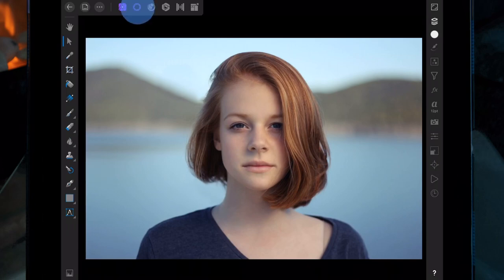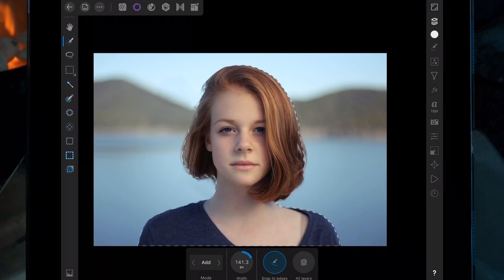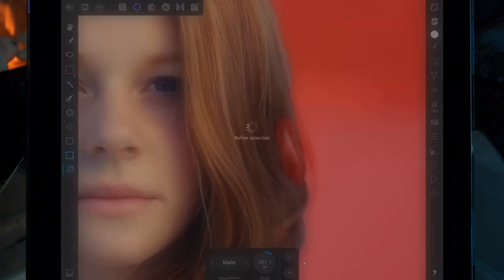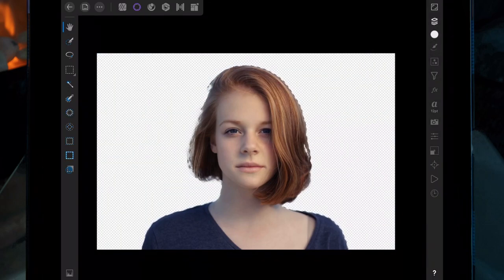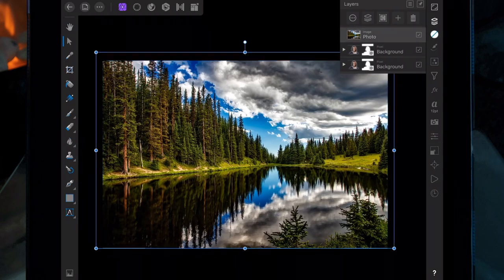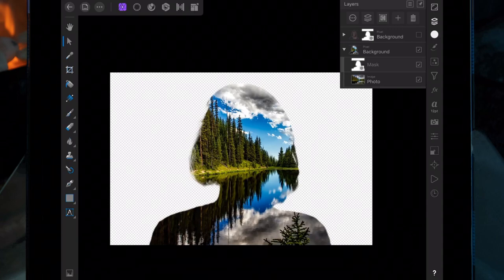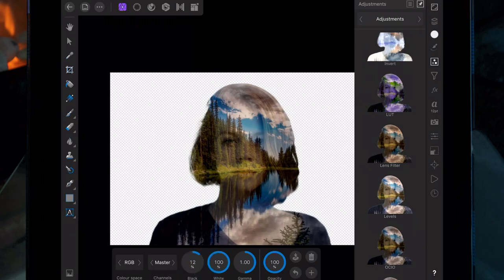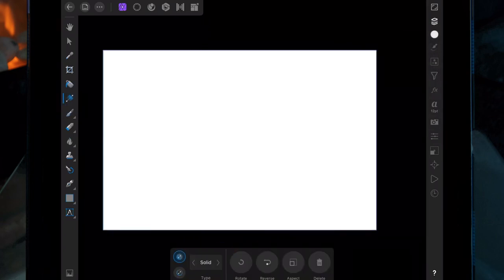Double Exposure Effect - Affinity Photo IPad Pro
Sources
Girl